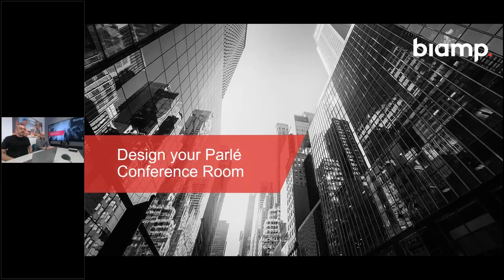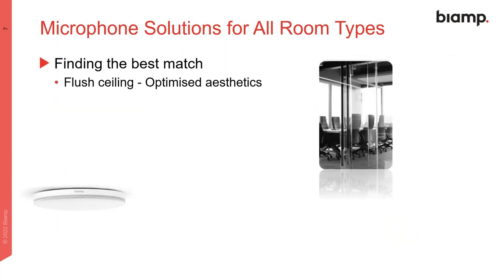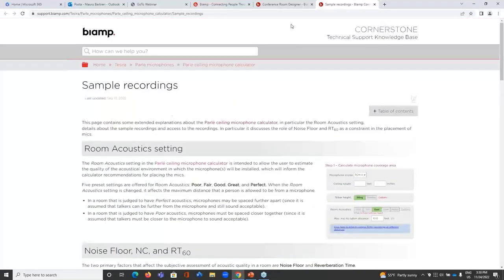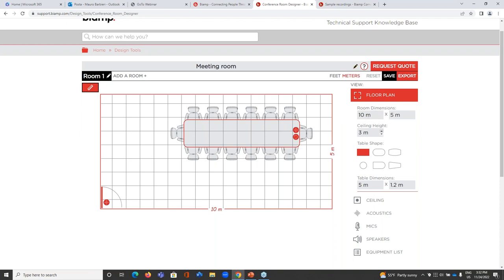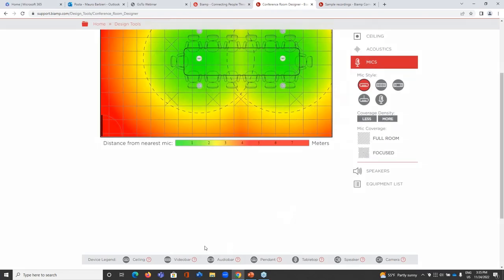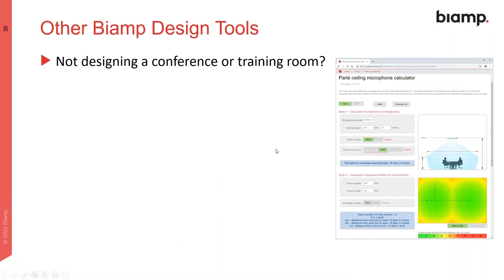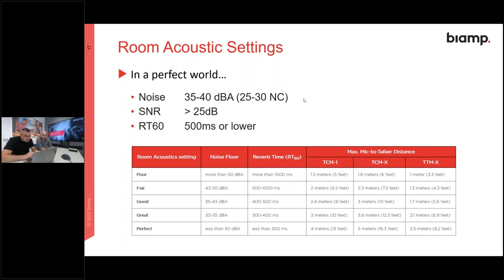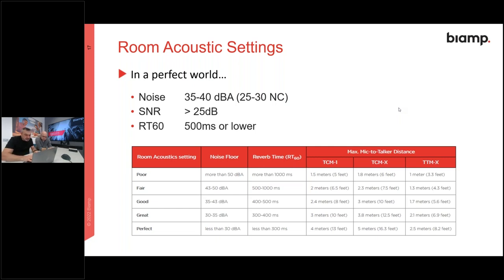Biamp - Design Your Parlé Conference Room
Description:
Join Mauro Barbieri, Field Sales Engineer and Giulio Ferrari, Technical Support Specialist to learn about the Conference Room design cycle.

Topics include:
-How to take physical and acoustical measurements
-Determining the appropriate Parlé model
-Using the Cornerstone Conference Room Designer to create and evaluate microphone system designs